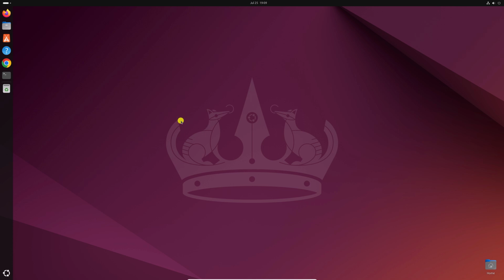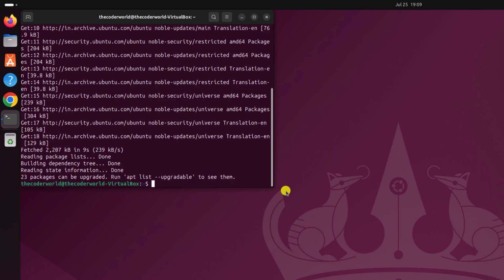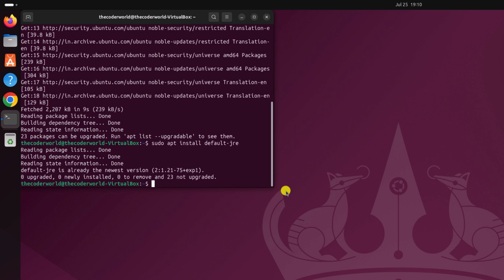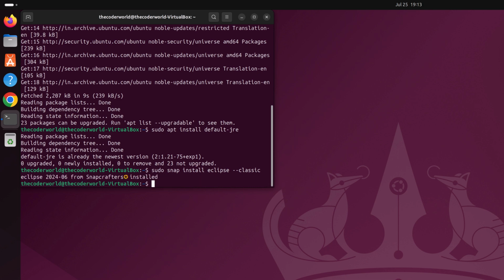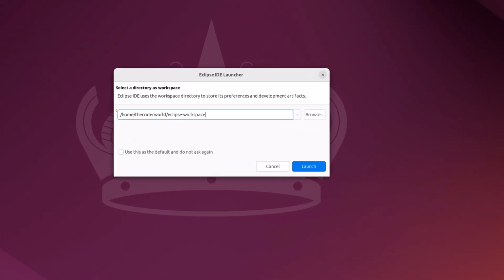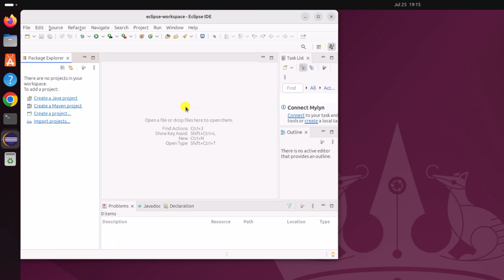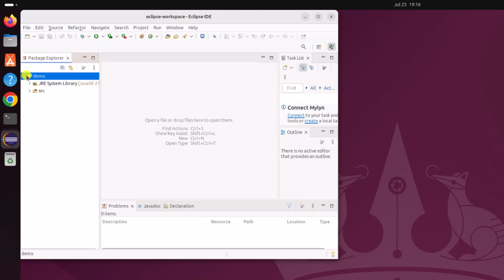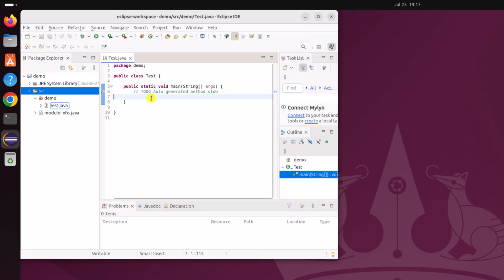How to Install Eclipse IDE on Ubuntu 24.04 LTS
In this video, we are going to learn how to install Eclipse IDE on Ubuntu 24.04 LTS. If you want to do Java programming on your Ubuntu operating system, you can use the Eclipse IDE. It is one of the most popular integrated development environments for Java.